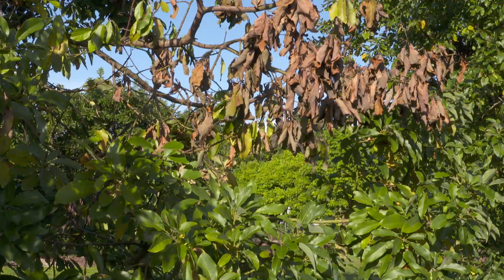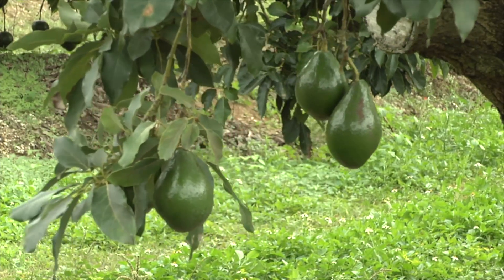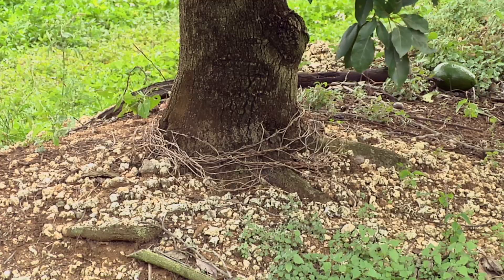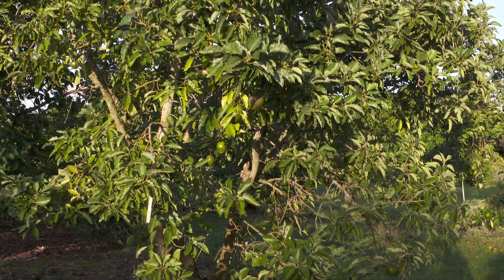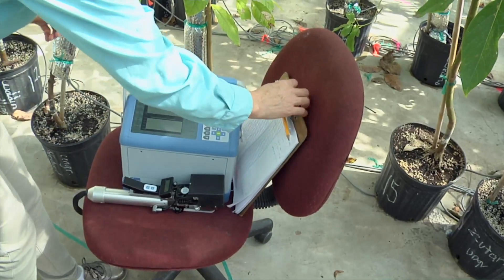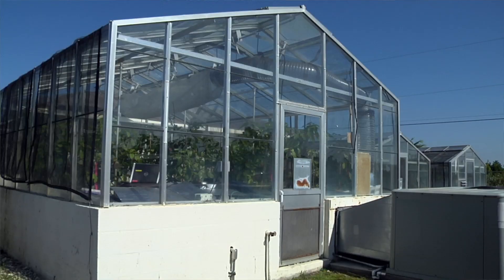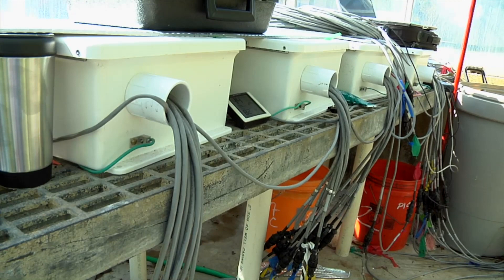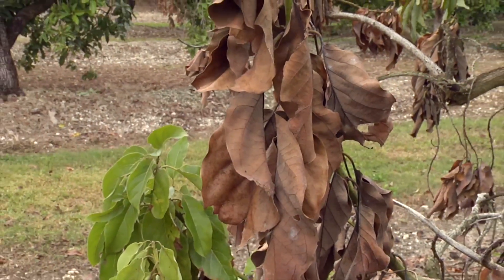Avocado Root Stocks - Dr. Bruce Schaffer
Transcript for this video was auto-generated and has not been reviewed for accuracy.